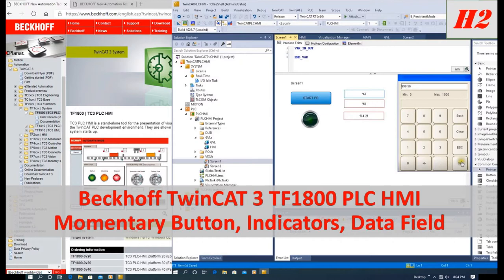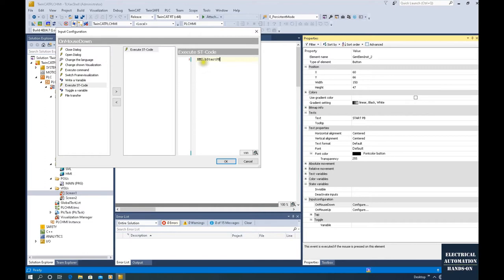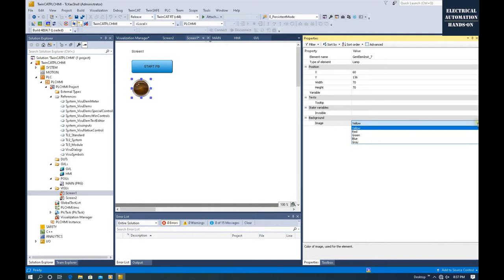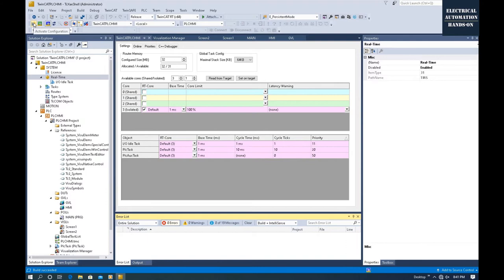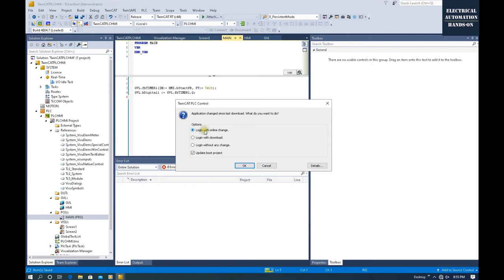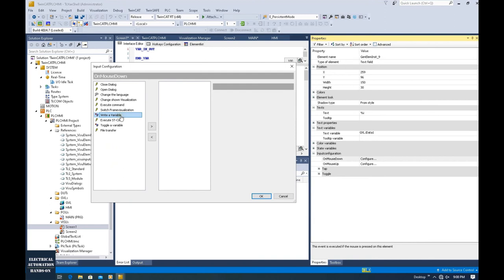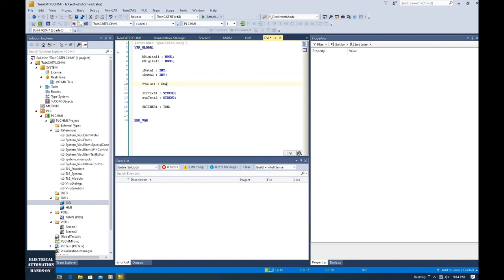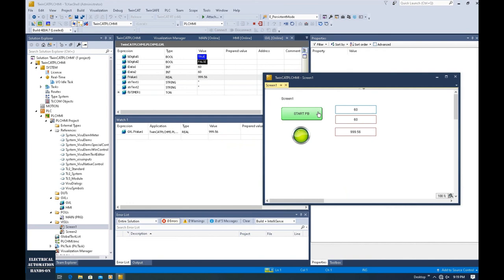HMI02. Beckhoff PLC HMI - Momentary Button, Indicators, & Data Field (Int, Real) (2/6)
In this video, it shows how to program momentary Button, Indicators, & Data Field (Int, Real) in TwinCAT 3 PLC HMI.

Reference:
TF1800 | TC3 PLC HMI